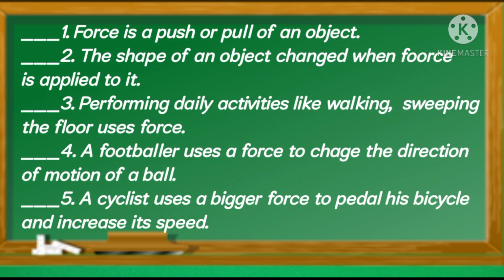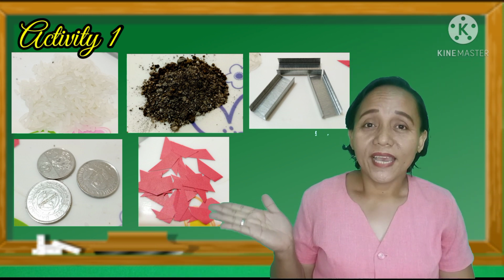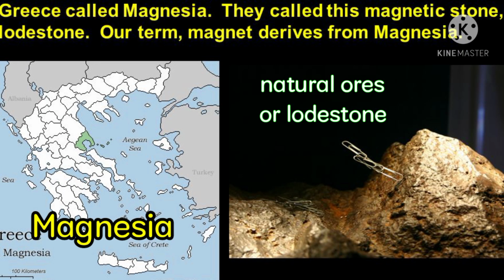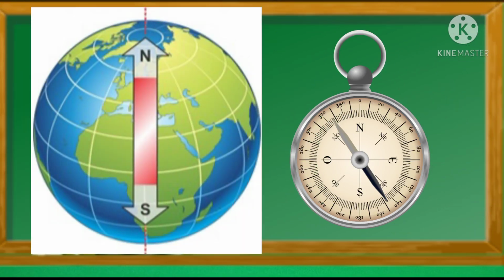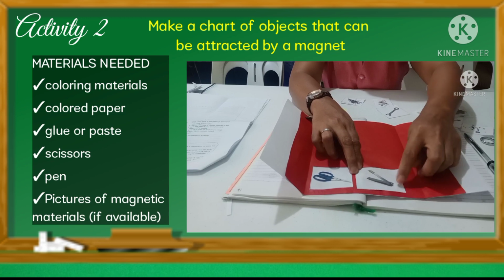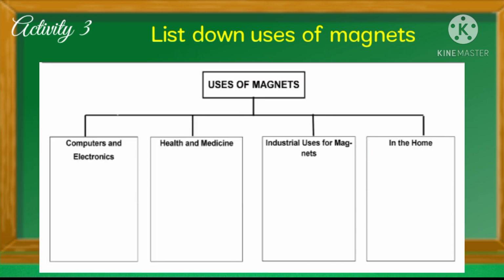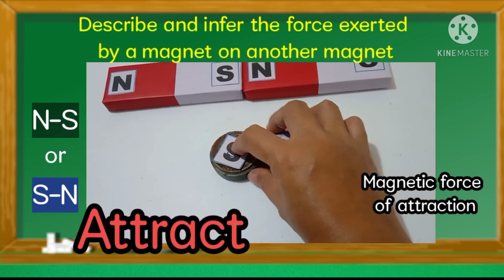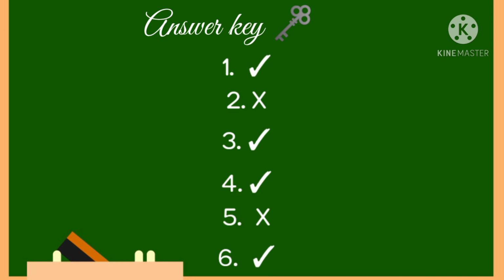Magnetic Force ( gr4-module3)